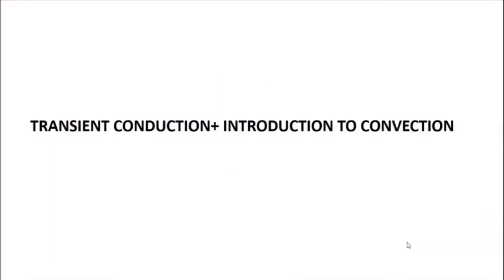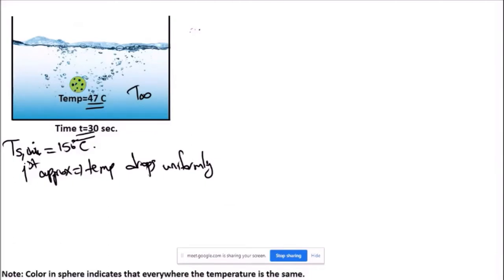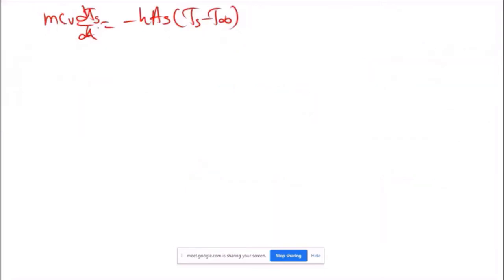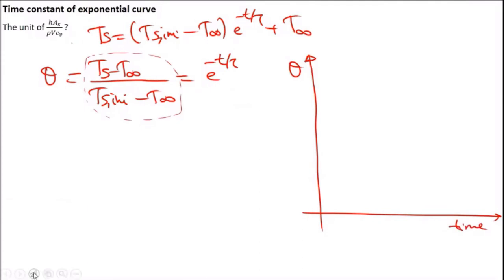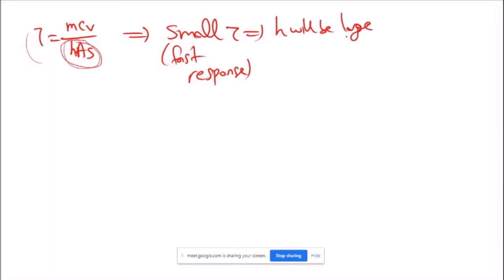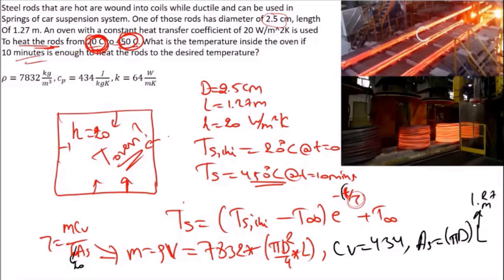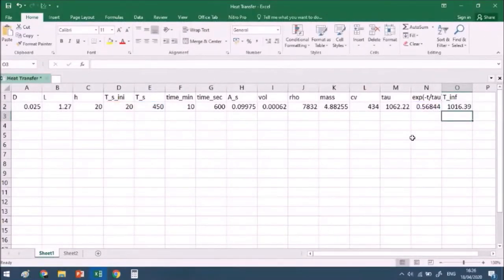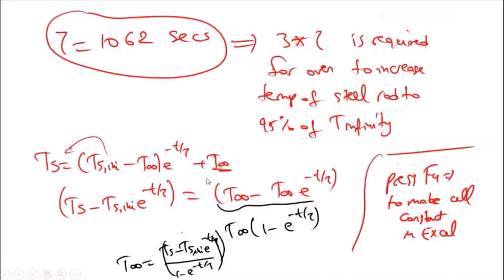Lec 6 Lumped capacitance with example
Car suspension system using steel rods